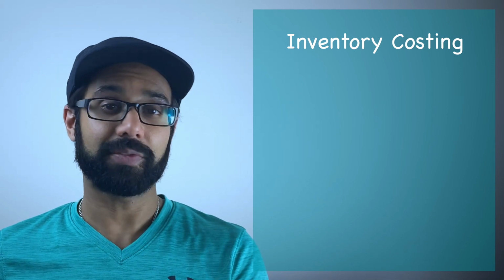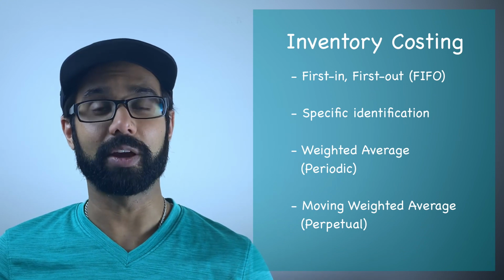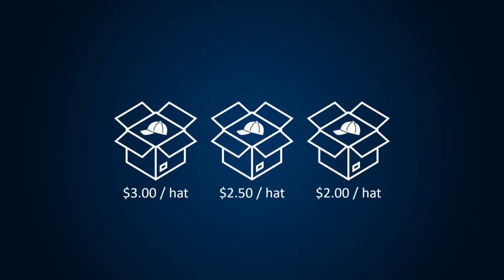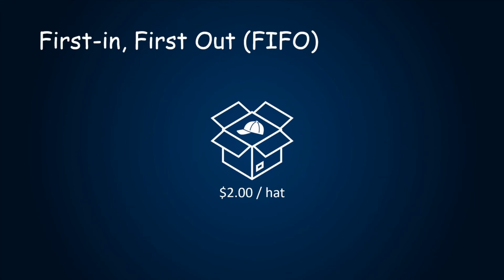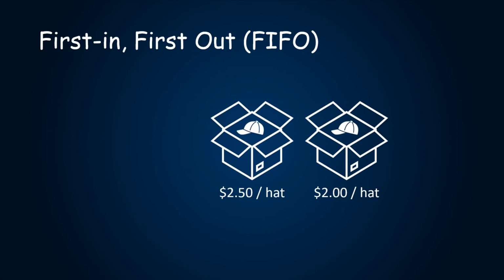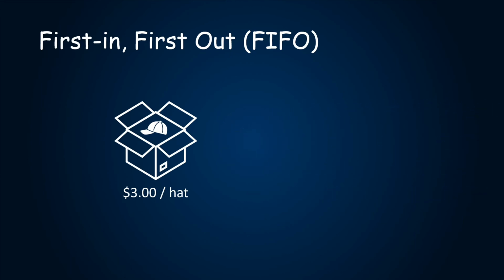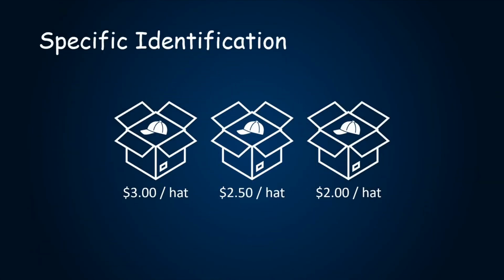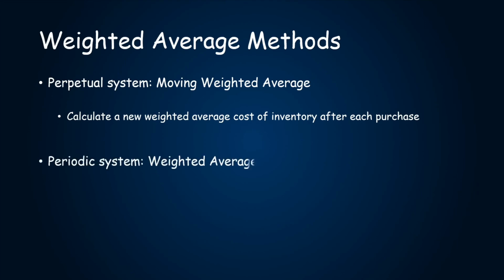6-1 - Introduction of Inventory Costing Methods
A brief introduction of inventory costing methods.